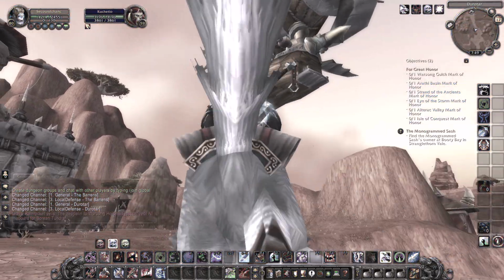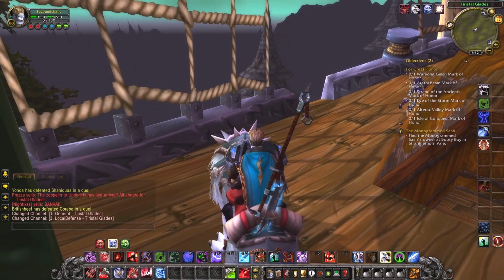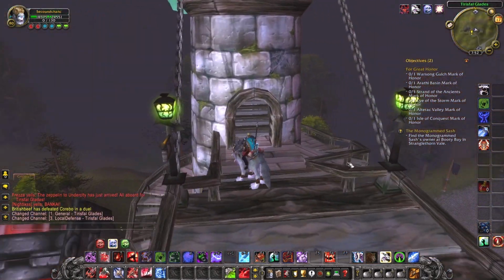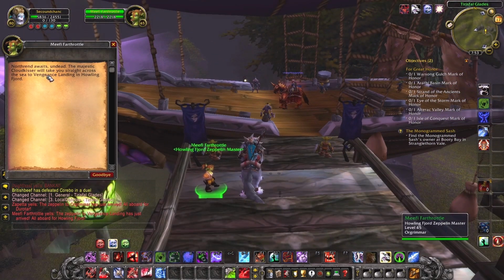How To Go To Northrend From Stormwind & Ogrimmar in WoW Classic (Easiest Ways).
Welcome to easy Tutorial and very well done for World of Warcraft Classic!
In this WoW WoTLK tutorial I will be teaching you how to go Northrend from Ogrimmar and also how to get from Stormwind to Northrend as an Alliance!

The road to Northrend it's not that complicated to figure it out and you can get into Borean Tundra very easily in just a couple of minutes. Alliance will have to take the boat to Northrend from Stormwind and the location will be shown in the video, while in world of warcraft zeppelin to Northrend you get you if you are from the Horde. (Bonus I will show you the other route for the hordes how to go to Howling Fjord from Ogrimmar (with a Stop in The Undercity).

In my opinion it's just a bit easier if you want to learn how to get to Northrend from Ogrimmar as you can take The Zeppelins faster which are located right at the Entrance of The Ogrimmar City while for The Alliance you'll have to walk a lot into the North of The Stormwind City, where the port it's located.
I hope you did learn how to get to Northrend from Ogrimmar as Horde and the other way to Northrend road for Alliance!

Do not forget to teach other new players and beginners in World of Warcraft: Wrath of The Lich King about this method!